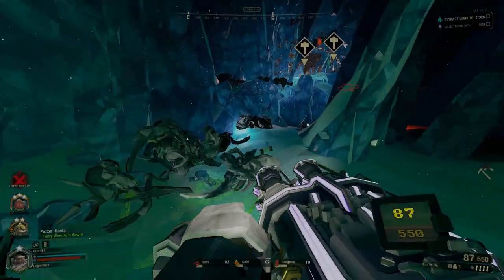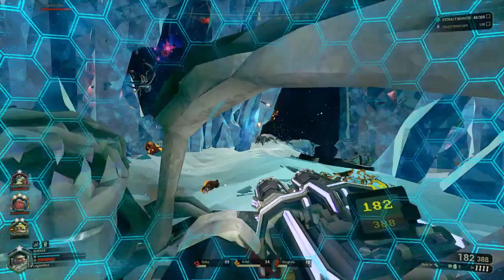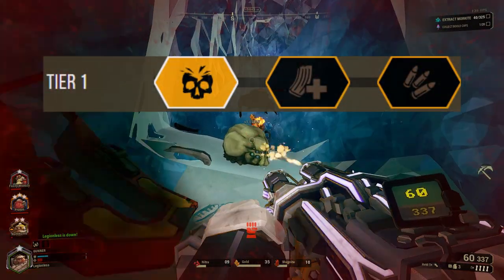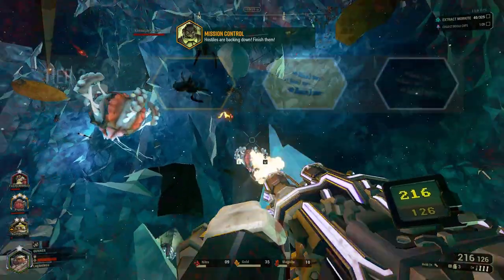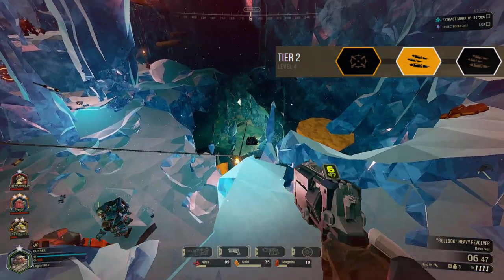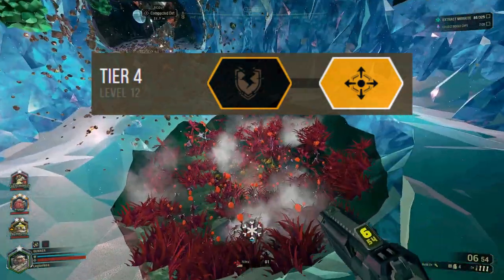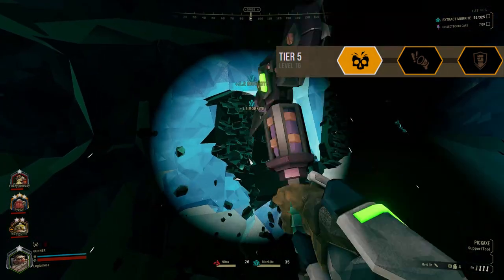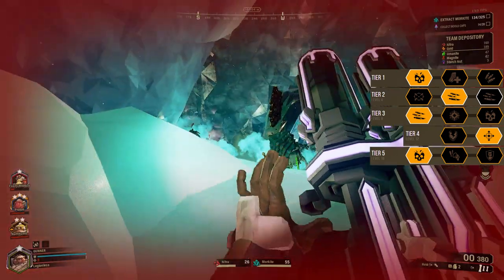ADVANCED BEGINNER AUTOCANNON BUILD: Deep Rock Galactic Autocannon Beginner Build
This is the autocannon build EVERY Deep Rock Galactic Gunner needs to know when they're ready to tackle end game content like Hazard 5 missions, Deep Dives and Elite Deep Dives. This build is the BEST damage per second build you can run without overclocks.

The goal of this deep rock galactic beginner autocannon build is to squeeze as much damage out of the deep rock galactic thunderhead as quickly as possible. For you Gunners moving to higher level missions and endgame content, I want you to be equipped with the best build for the auto cannon so you can start collecting those overclocks and  cosmetic items. You’ll be able to quickly clear through swarms of enemies coming not only at you, but your teammates. One of the most important, if not THE most important job for the Deep Rock Galactic Gunner is to protect the team and escort them through a successful mission. With this best deep rock galactic autocannon build, you’ll also be able to do really good and consistent damage to Dreadnoughts and other high priority targets that can and will go through your team. Honestly, if you’re skilled enough, you’ll probably be saving your team from failure in deep dives when there’s just too many enemies.